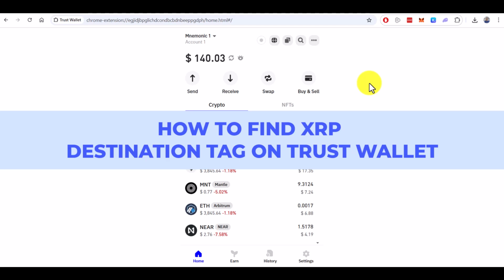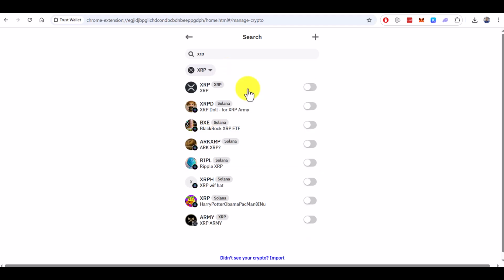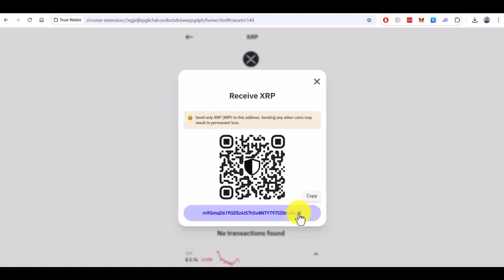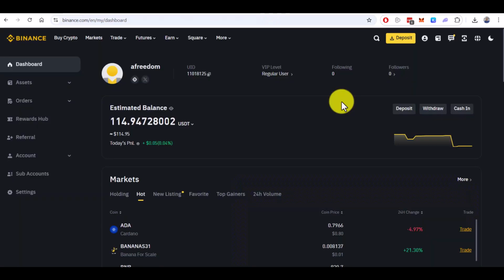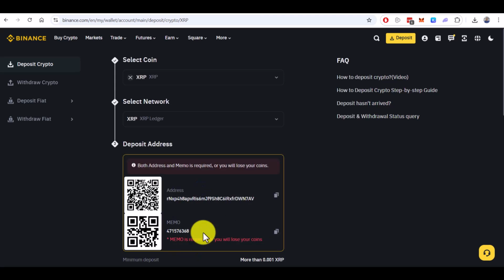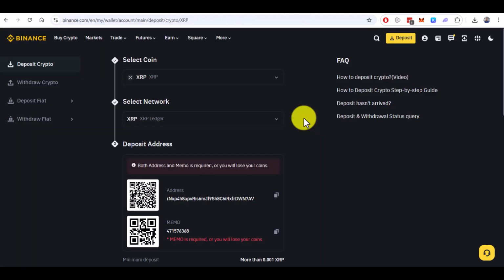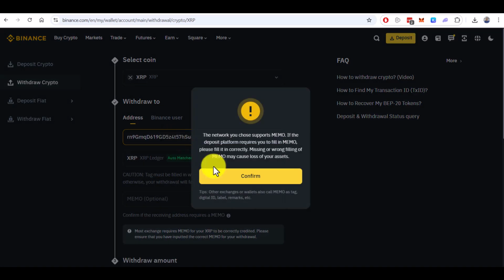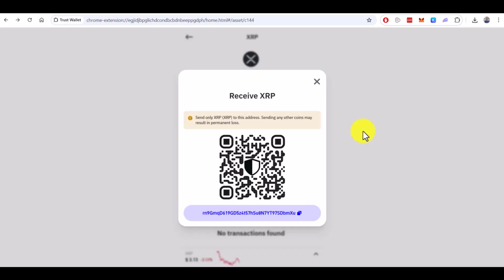How to Find XRP Destination Tag on Trust Wallet (Step by Step)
In this quick video I will show you How to Find Xrp Destination Tag on Trust Wallet (Step by Step).

Discover the step-by-step process of locating your XRP destination tag on Trust Wallet in this comprehensive guide. Whether you're a cryptocurrency novice or an experienced trader, understanding how to find and use your XRP destination tag is crucial for successful transactions. This video walks you through the Trust Wallet app interface, highlighting the exact screens and buttons to navigate to access your unique destination tag. Learn why the destination tag is important for XRP transfers and how to ensure your funds reach the correct wallet. We'll also cover common issues users face when searching for their destination tag and provide troubleshooting tips. By the end of this tutorial, you'll be confident in your ability to find and use your XRP destination tag on Trust Wallet, making your crypto transactions smoother and more secure. Don't miss out on essential information that could save you time and potential headaches when managing your XRP holdings. Whether you're using Trust Wallet on iOS or Android, this guide has got you covered. Stay ahead in the crypto game by mastering this fundamental aspect of XRP transactions on one of the most popular mobile wallet platforms.